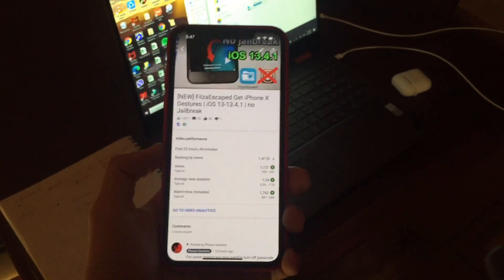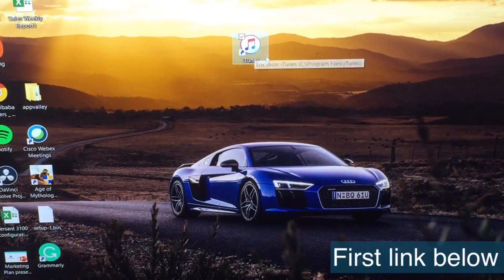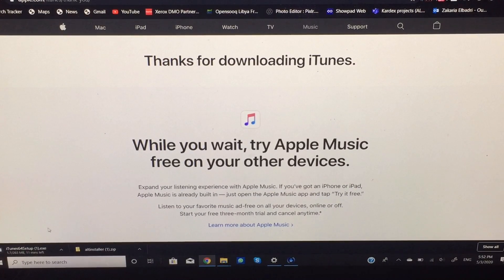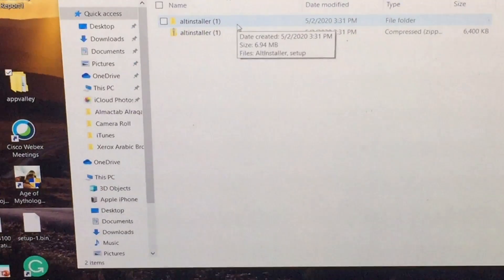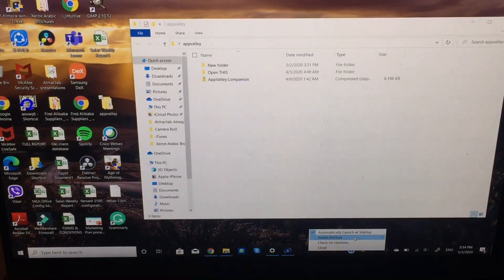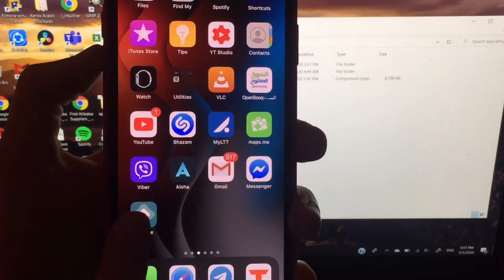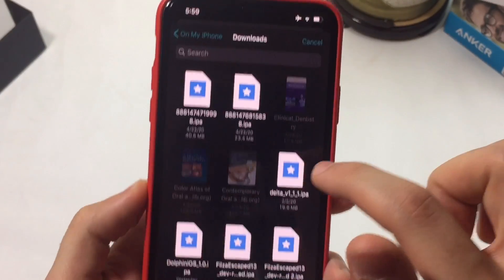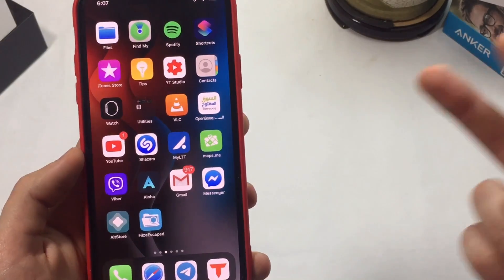INSTALL NEW FilzaEscaped for iOS 13-13.4.1 | Fix for empty files | Any iPhone (NO JAILBREAK)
Link 1 itunes